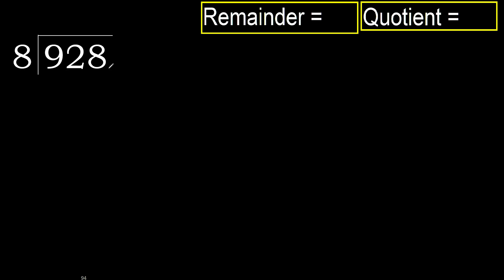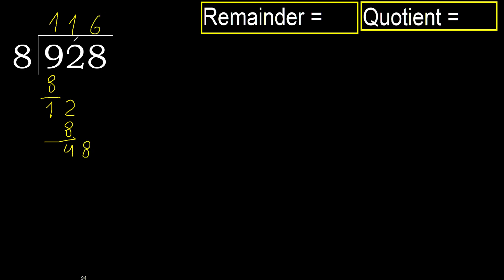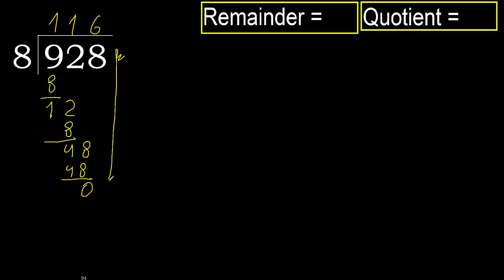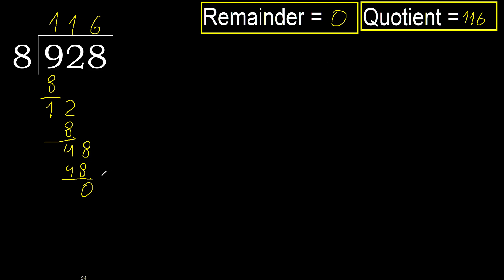Divide 928 by 8 , remainder . Division with 1 Digit Divisors . How to do